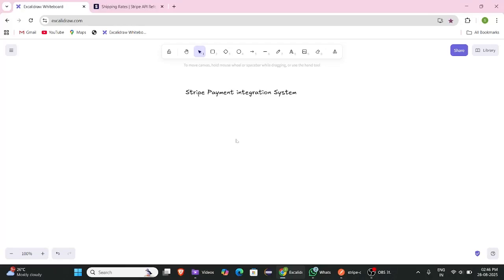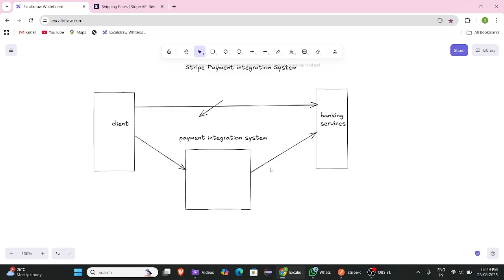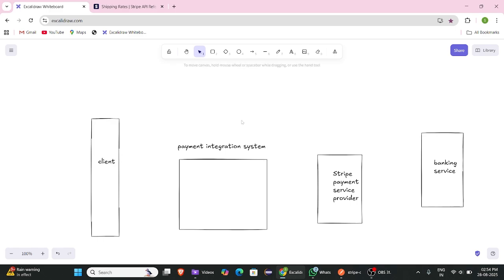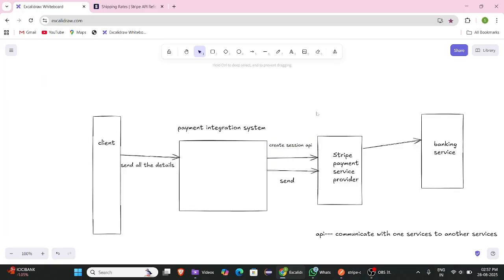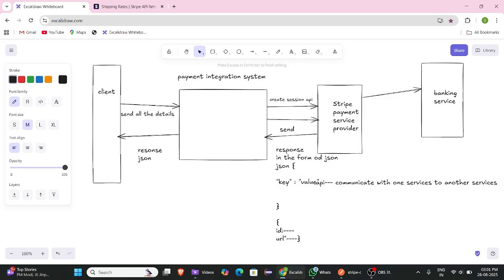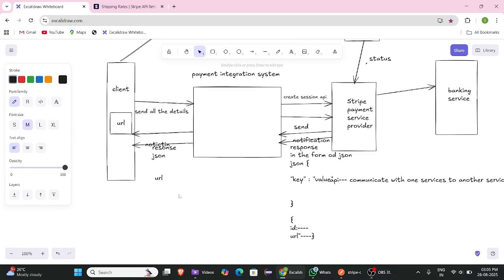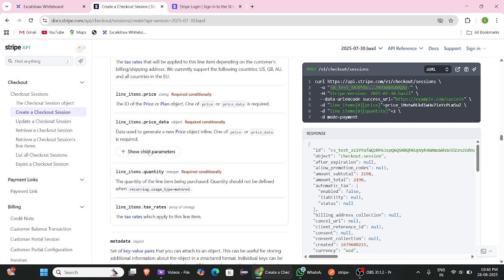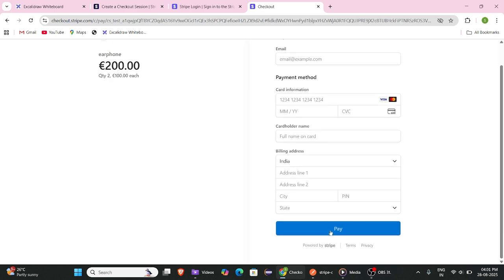Functional & Technical Analysis of Stripe Payment Integration System.